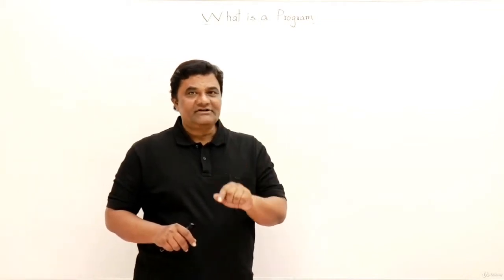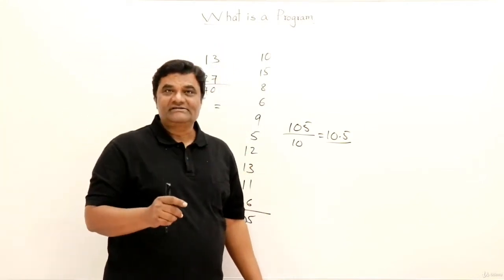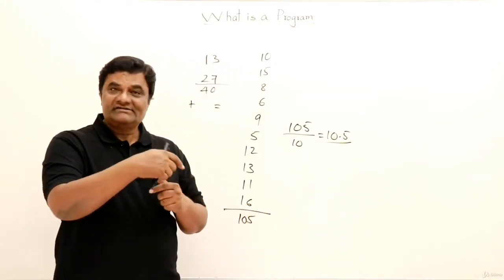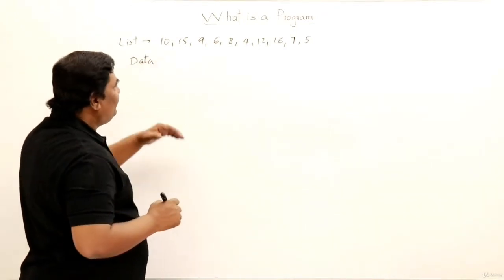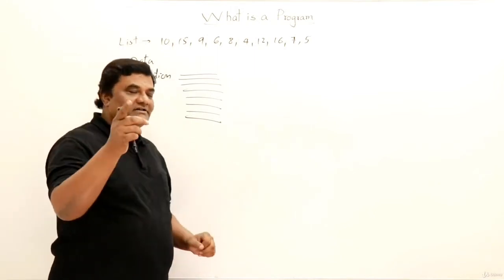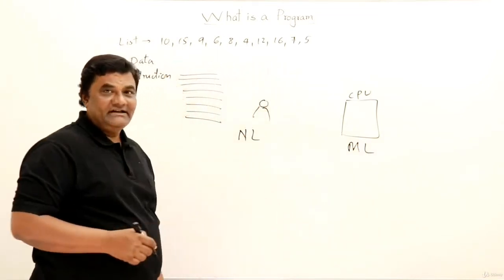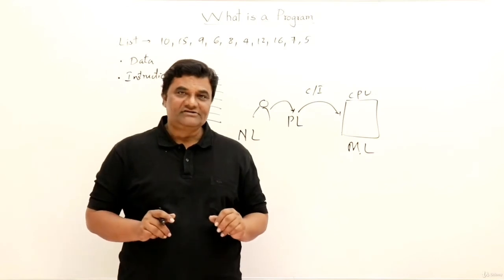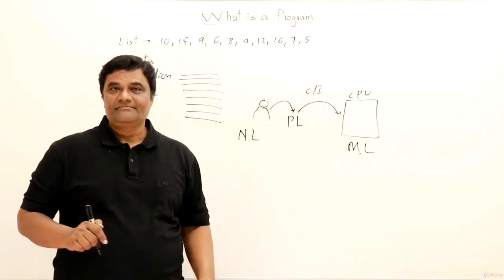03 . What is program